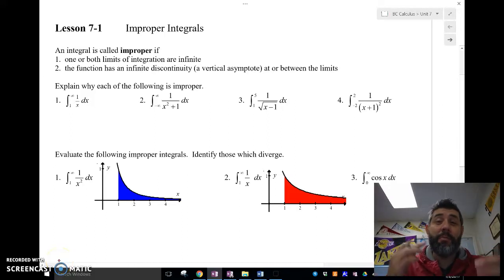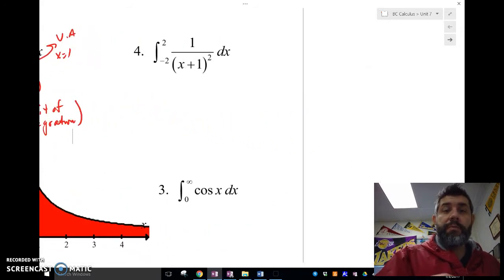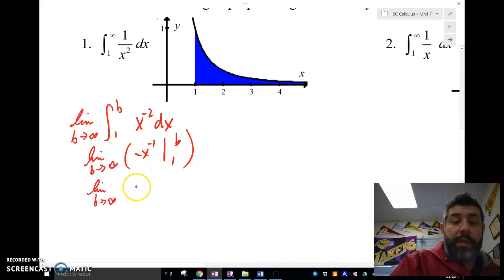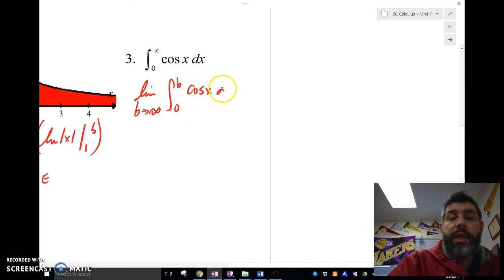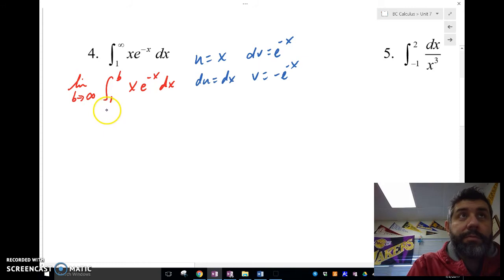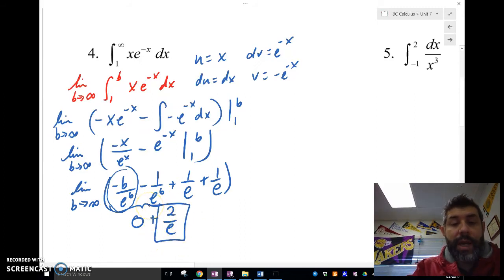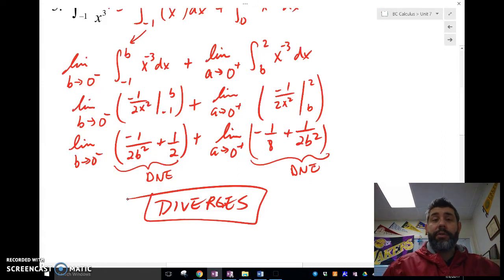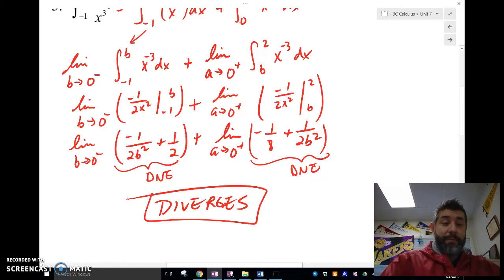7-1 Improper Integrals